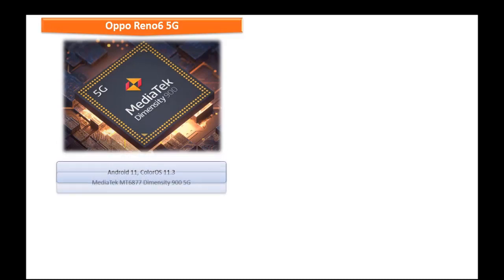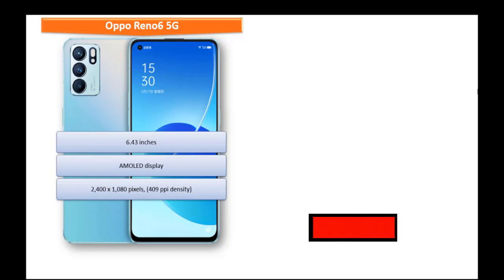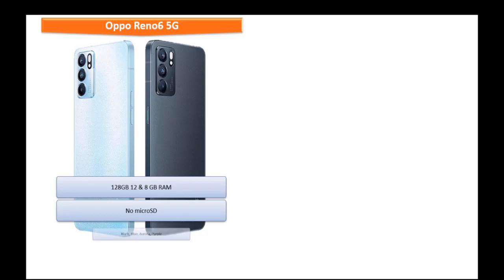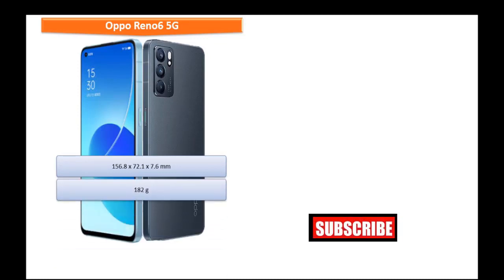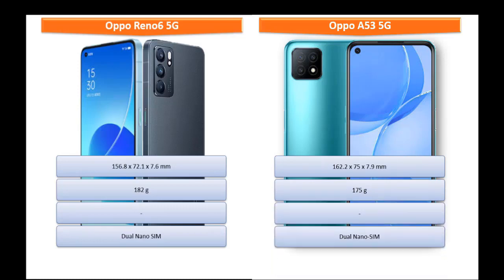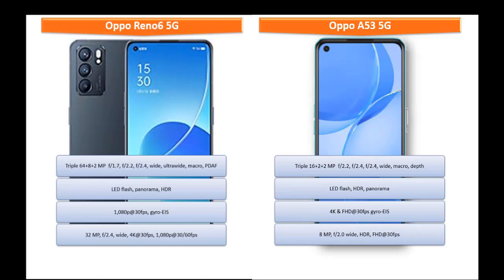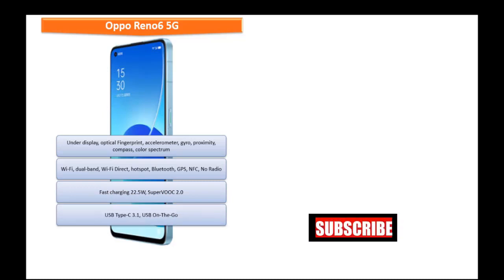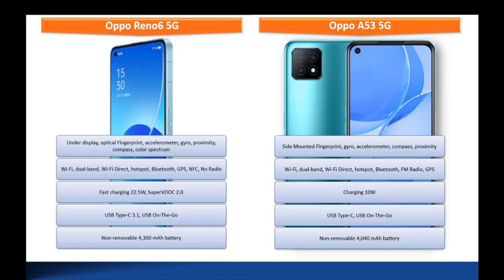Oppo Reno6 5G vs Oppo A53 5G || ProzTech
Oppo Reno6 5G vs Oppo A53 5G